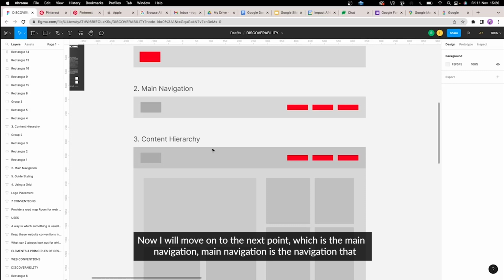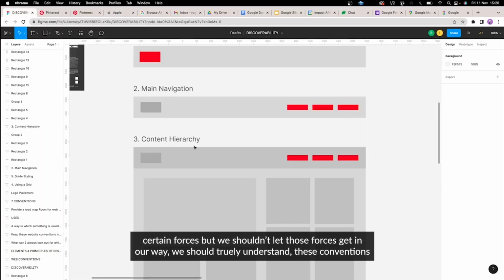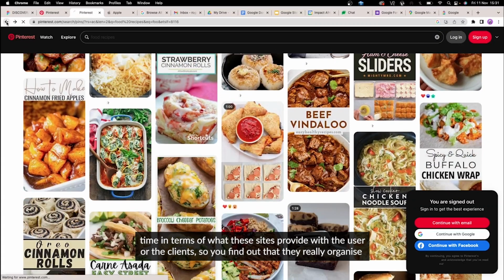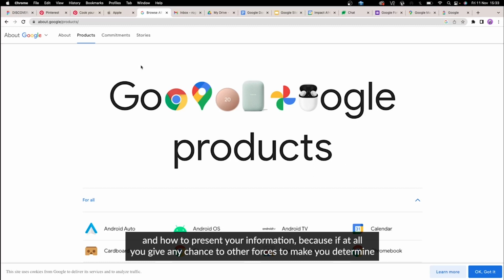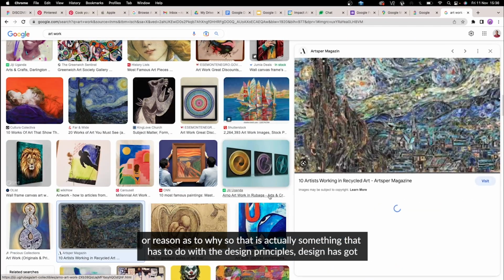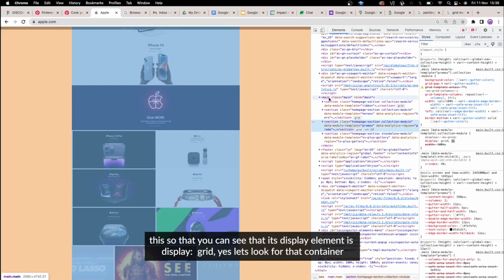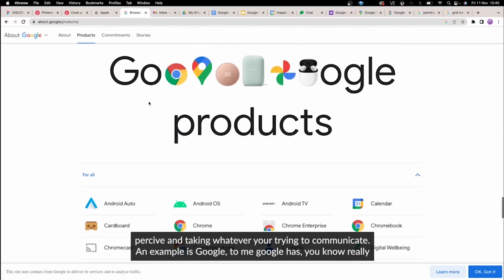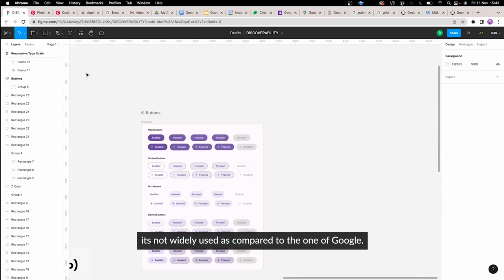How to Design any Website - Part II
Hello, guys in this video series am going to take you through what to always consider when designing any website or piece of information for the web. This is part two, you can find the first part in the job description below.

10.) How to start using Adobe Illustrator as an absolute beginner - Copying & Pasting, Align and Rotate